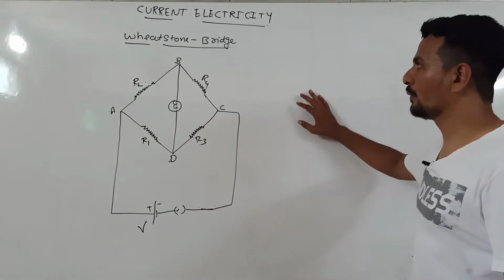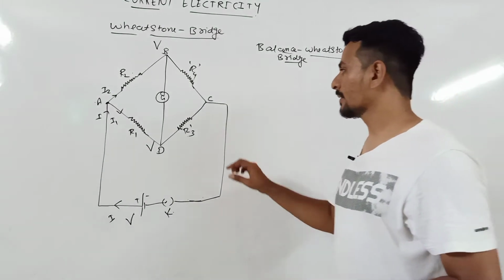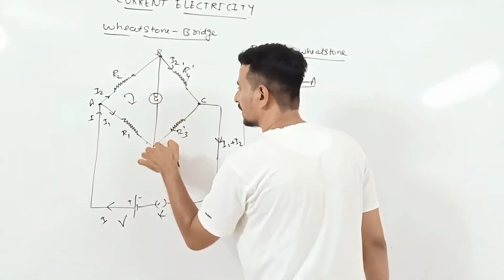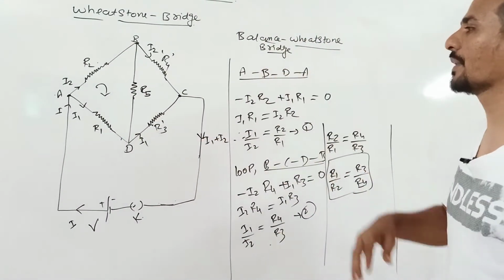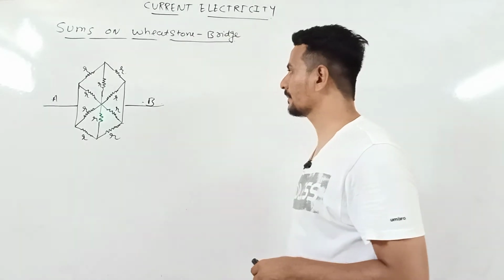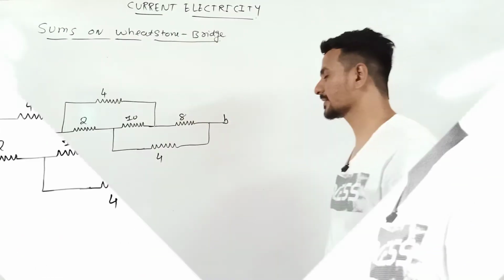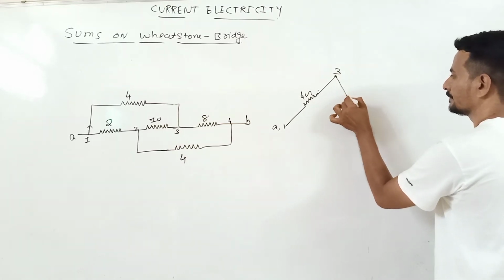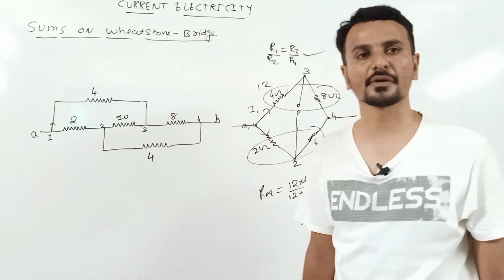wheatstone bridge | CLASS 12 | (ENGLISH)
The Wheatstone Bridge was originally developed by Charles Wheatstone to measure unknown resistance values and as a means of calibrating measuring instruments, voltmeters, ammeters, etc, by the use of a long resistive slide wire.

Although today digital multimeters provide the simplest way to measure a resistance. The Wheatstone Bridge can still be used to measure very low values of resistances down in the milli-Ohms range.

The Wheatstone bridge (or resistance bridge) circuit can be used in a number of applications and today, with modern operational amplifiers we can use the Wheatstone Bridge Circuit to interface various transducers and sensors to these amplifier circuits.

The Wheatstone Bridge circuit is nothing more than two simple series-parallel arrangements of resistances connected between a voltage supply terminal and ground producing zero voltage difference between the two parallel branches when balanced. A Wheatstone bridge circuit has two input terminals and two output terminals consisting of four resistors configured in a diamond-like arrangement as shown. This is typical of how the Wheatstone bridge is drawn.

When balanced, the Wheatstone bridge can be analysed simply as two series strings in parallel. In our tutorial about Resistors in Series, we saw that each resistor within the series chain produces an IR drop, or voltage drop across itself as a consequence of the current flowing through it as defined by Ohms Law. Consider the series circuit below.